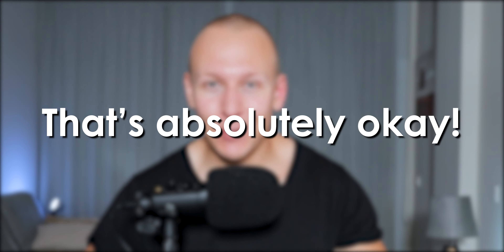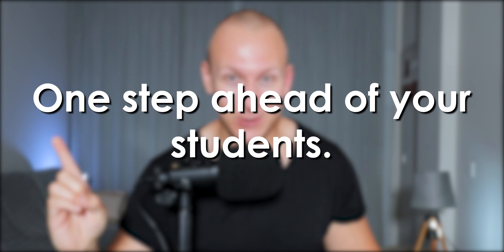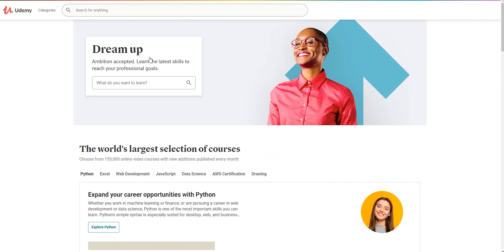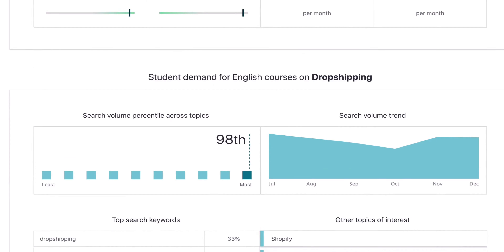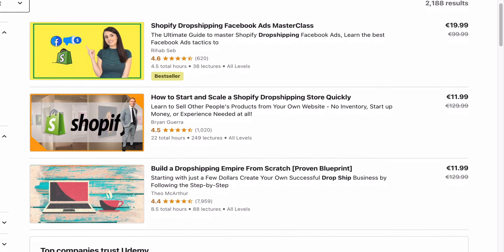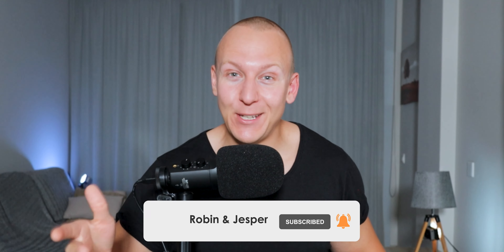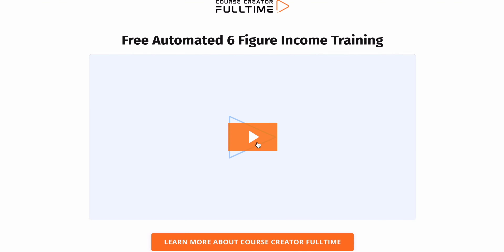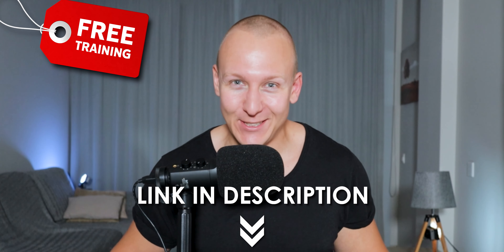How to Build an Online Business from Scratch in Only 30 days | Plan Your Idea (3/7)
Learn how to build an online business from scratch in only 30 days with this 3rd installment in the 7 part series, where you'll move on to plan your idea!

Planning means that you need to create an outline and find out what’s going to be included in your course.

The easiest way to create your outline is by looking at the Top Earning courses that have great reviews, you’ll know that people are paying money to receive that information and are happy having done so.

Next, enroll in ONE Top Earning course and become a STUDENT. A course will not cost you more than $10.

This way, not only will you get access to a high quality outline, you’ll also get direct access to learn ALL the information inside of this course!

Even if this is a course topic that you’re a complete beginner in, that’s absolutely fine, you only need to be ONE STEP AHEAD of your students when you teach them.

So by learning the information yourself first, you’ll notice all the things you like and dislike about the course, which allows you to optimize the outline even further, and then TEACH that course and start making money.

We call this the “Learn and Teach” method.

This is how you Create a Unique and Superior Course that students will want to buy and rate high...